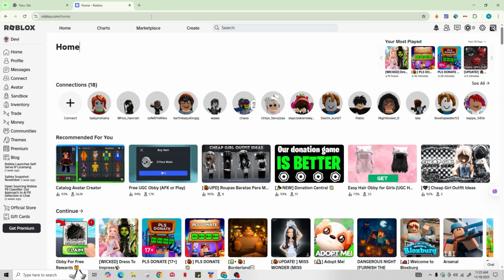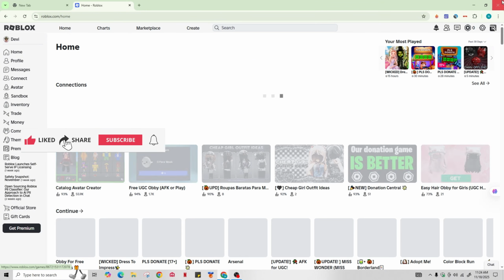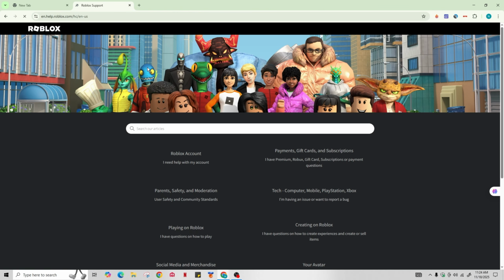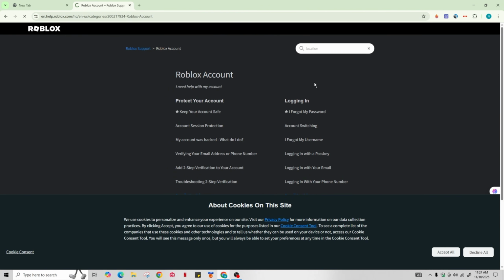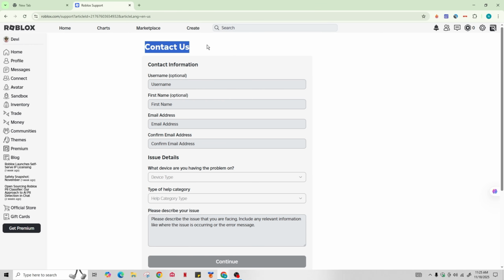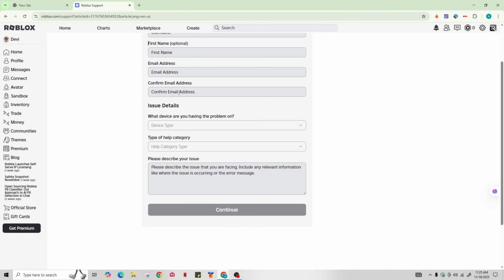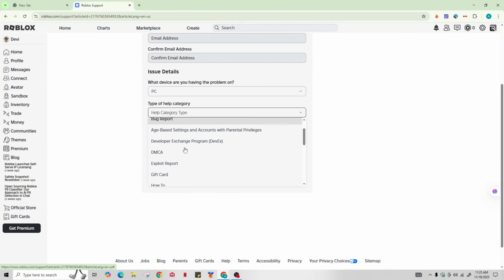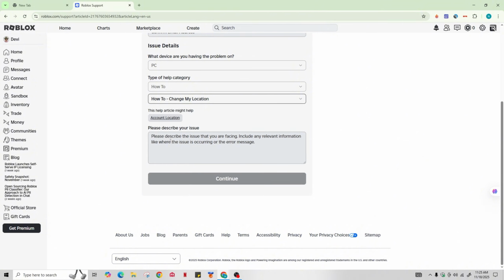How To Change Location In Roblox (Change Account Country on Roblox) - Full Guide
Want to change your location or update your account country on Roblox? 🌍🎮 In this full 2025 step-by-step guide, you’ll learn exactly how to change your Roblox account location, update your country settings, and understand what happens when you modify regional preferences.

What You’ll Learn in This Video:
✅ How to change your Roblox account country/location
✅ What to do if you can’t change your region manually
✅ How region settings affect payments, prices & features
✅ Tips to avoid errors when updating your Roblox location
✅ How to contact Roblox Support for location-related issues

Whether you moved to a new country or Roblox selected the wrong region, this tutorial will help you fix your location settings easily.

📌 Chapters:
⏱ 0:00 – Introduction
⏱ 0:10 – How To Change Your Location / Country on Roblox